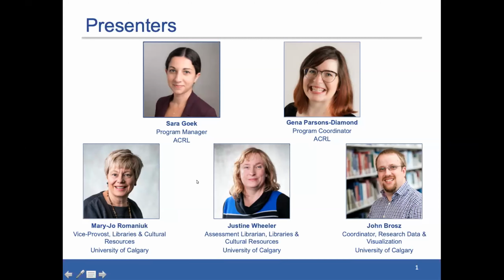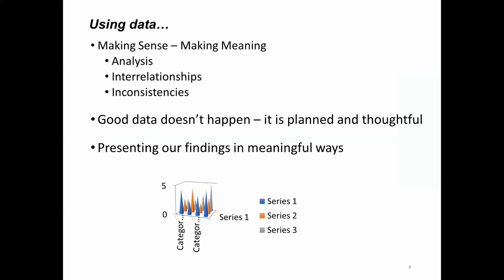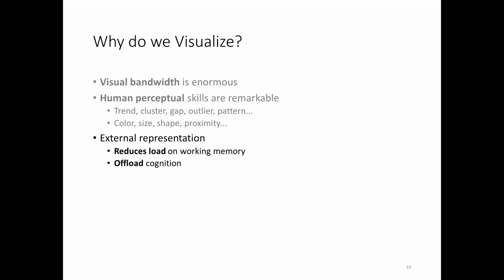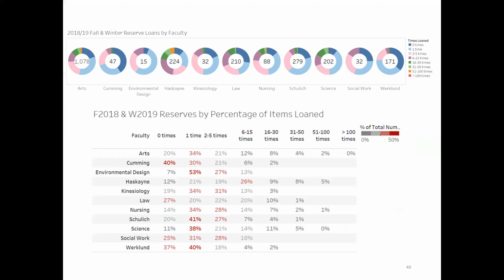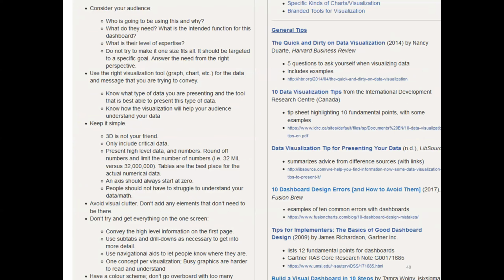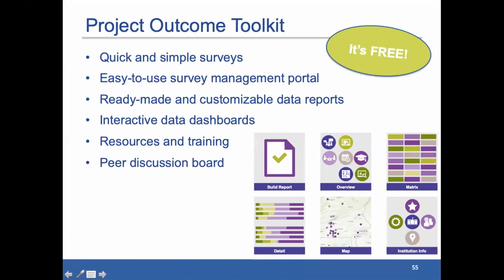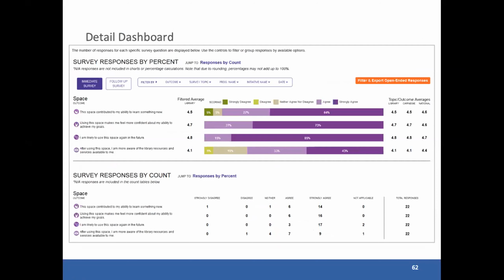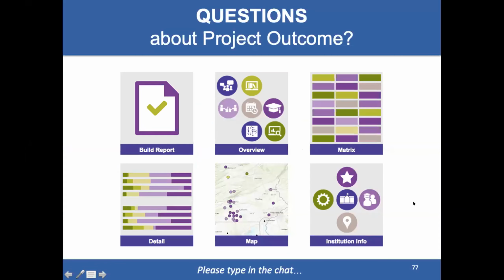ACRL Project Outcome: Visualizing Library Assessment Data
A recording of the January 22 webinar, ACRL Project Outcome: Visualizing Library Assessment Data.